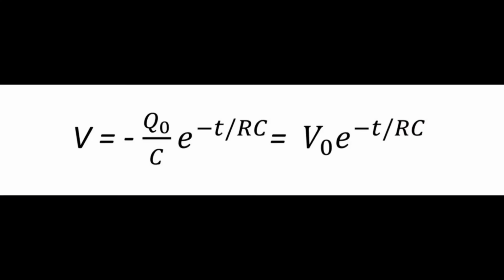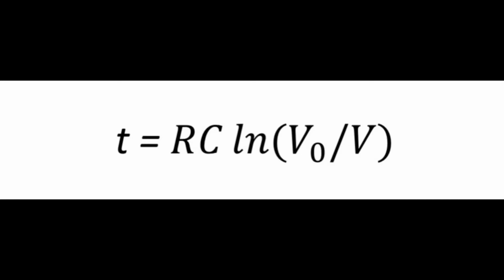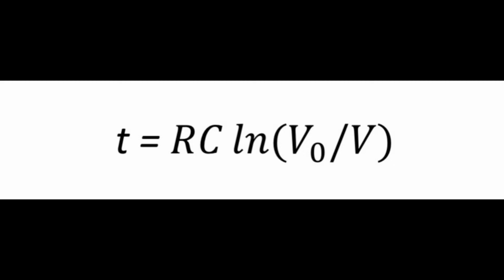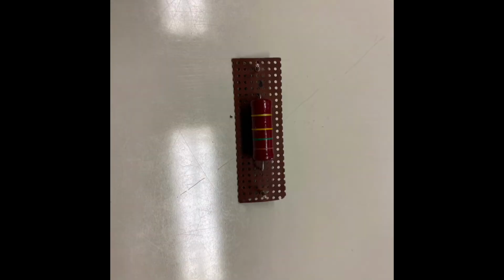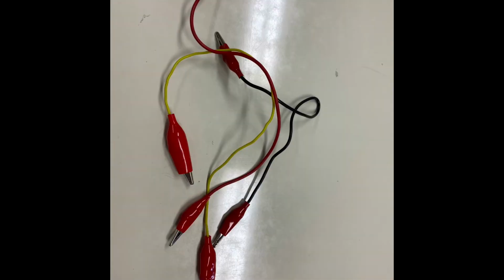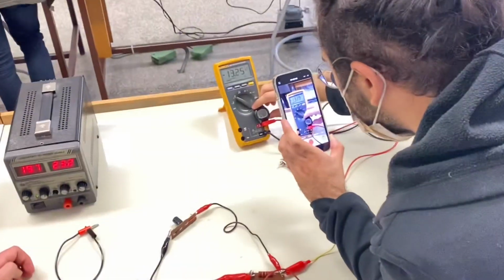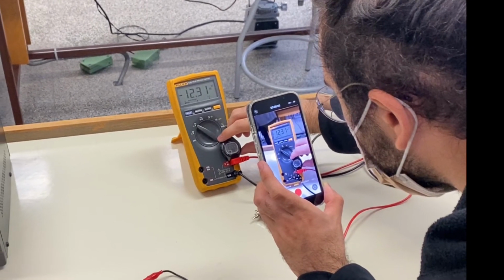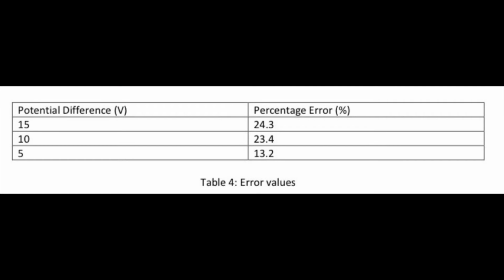Bilkent University Phys-102 Lab Project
Alper Özdemir Phys-102 Lab Project